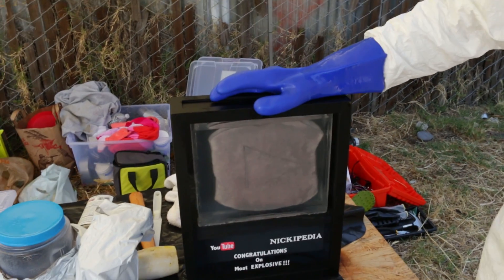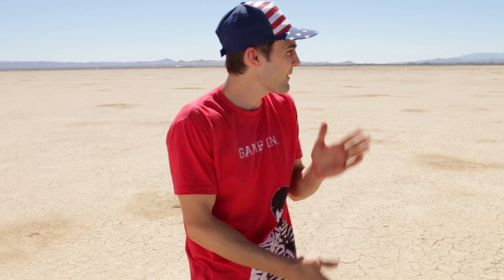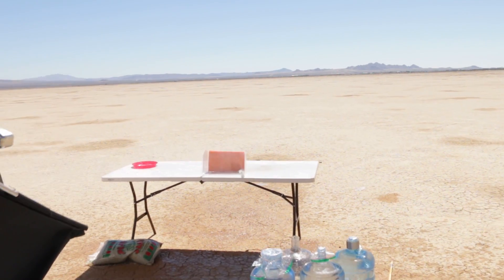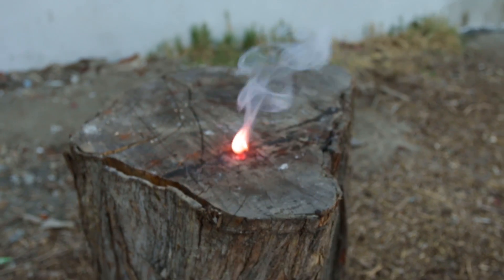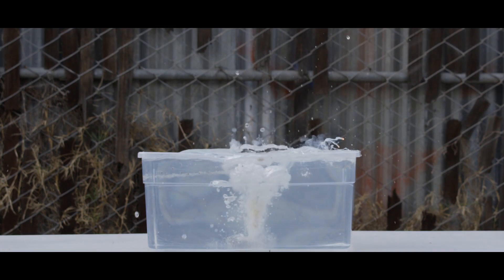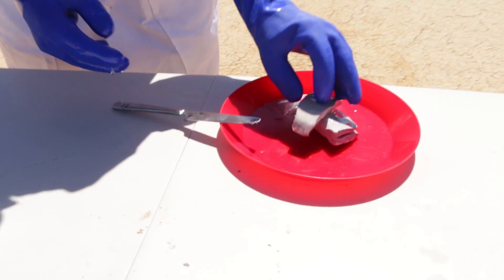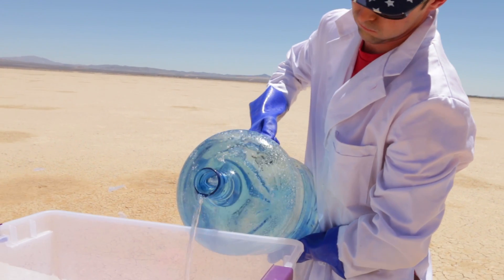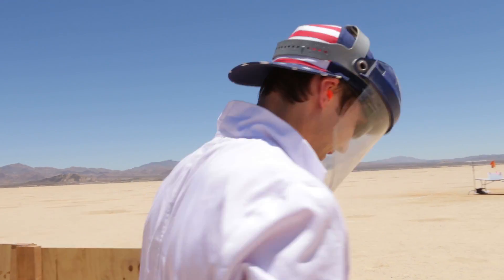Most Explosive Play Button Ever: Detonated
Making your own play button is sort of a “YouTubey” tradition if you have not hit 100K subs yet. We’re certainly on our way, but we wanted to do something a little bit different. We wanted to make the worlds most EXPLOSIVE play button ever!

Let me know down in the comment section below if you think the explosion was bigger than you thought, or were you impressed that one little piece of sodium could be so explosive!!!?

Here is the chemical reaction for sodium and water

2Na(s) + 2H2O(l) → 2NaOH(aq) + H2(g)   (plus is explodes due to the columbic reaction)

I went out and purchased 1 solid pound of sodium metal to mend into a play button. I won’t lie, I was nervous during the whole build and took extreme precaution. This metal is VERY reactive.

We saw Cody’s Lab video with Cesium and we think it’s AWESOME! Props to him for manufacturing his own metal. The amount he used however was some what less than what we used. Let us know if you think the explosion was similar or bigger!

Production Team:
Writer/Producer: Nick Uhas
Editor: Griffin Lewis
DP: Sam Mosco